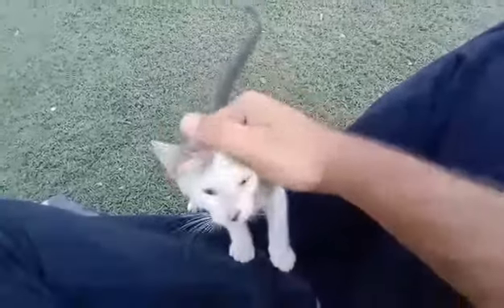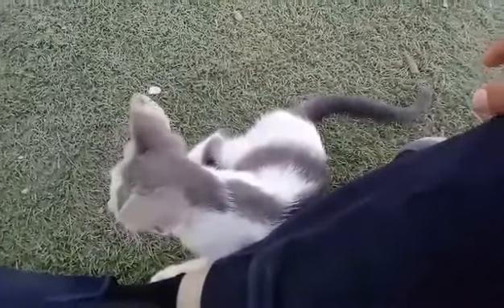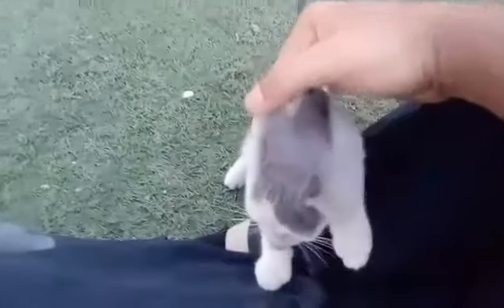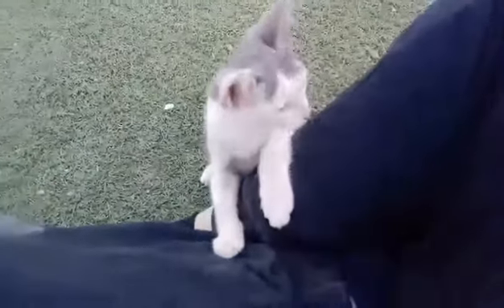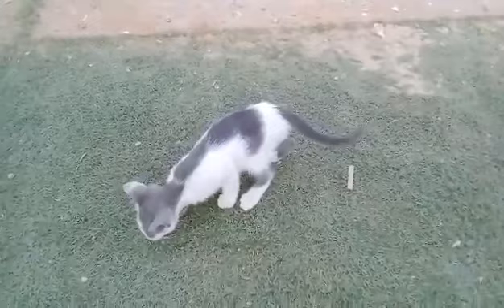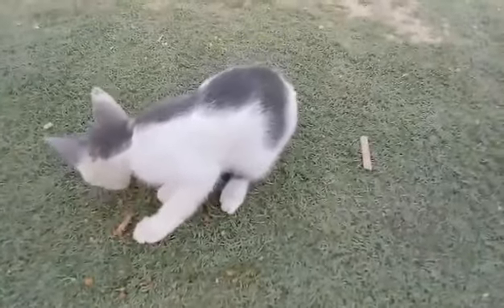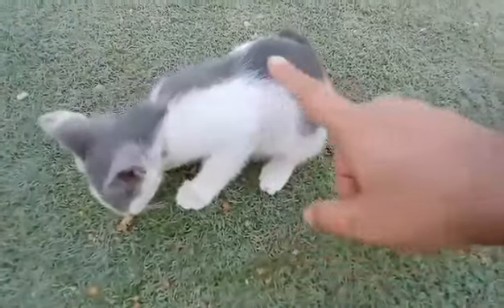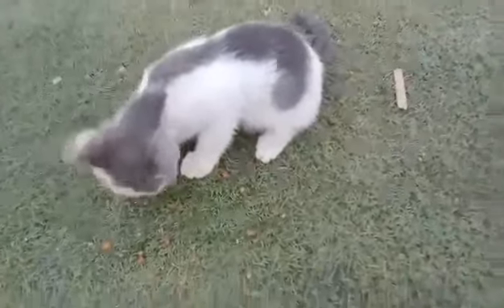Hey Friends! This is My Cute Gray and White Kitten in Nature, So Please Have a Look At My Kitten Now